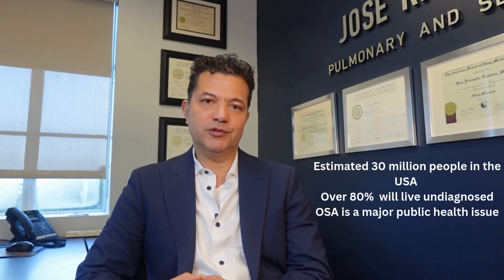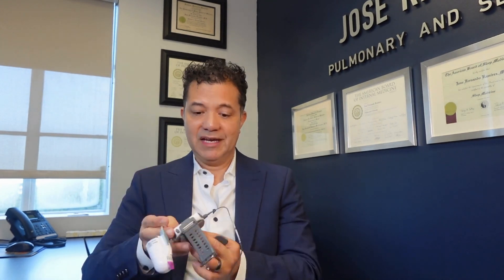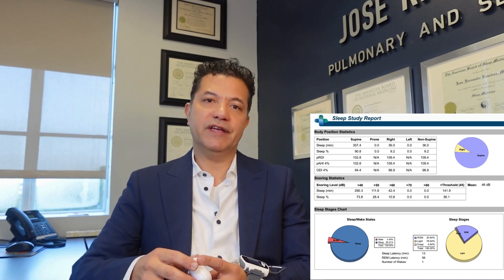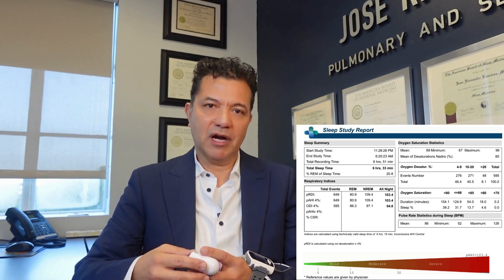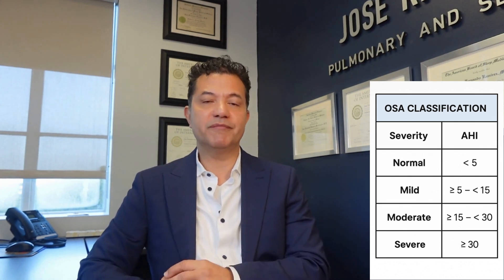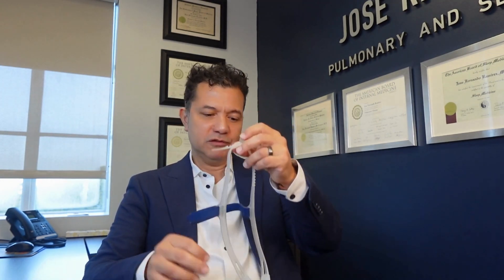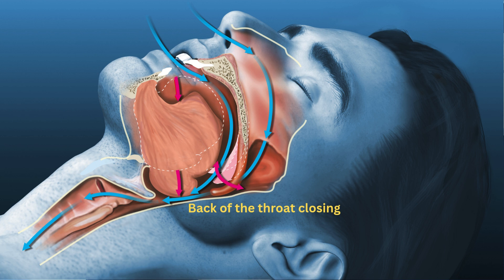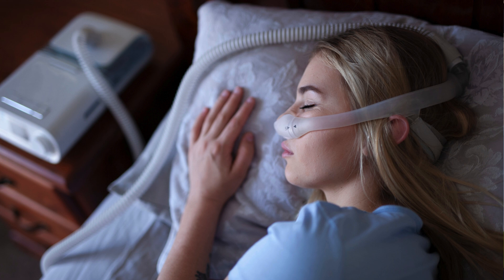Every 34 seconds a life is lost in the USA to heart disease. An untreated Link?Sleep apnea.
In this video I review the dire statistics regarging heart disease in the USA, as close to 1 million lives are lost per year, many being premature deaths. I explain the  the connection between Obstructive Sleep Apnea and Heart disease and available test to diagnose sleep apnea at home. I also provide an introduction to treatment options@JoseFRamirezMD